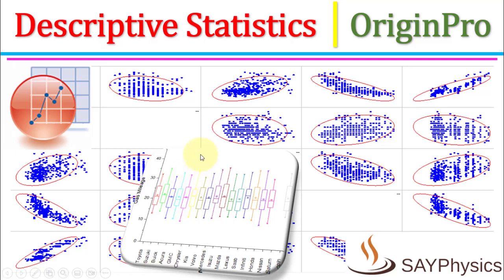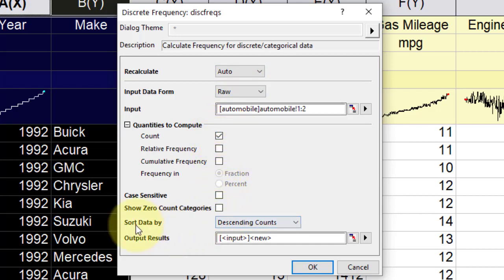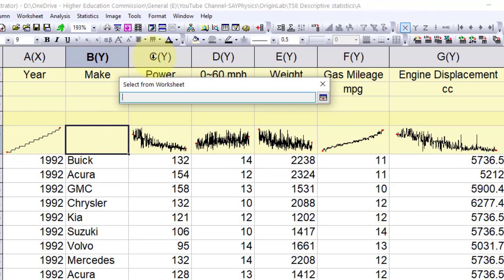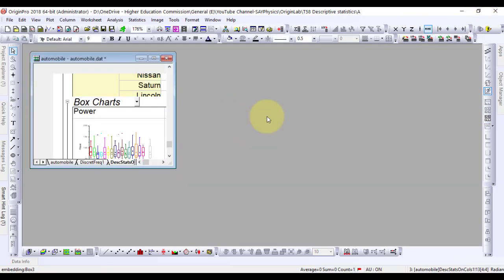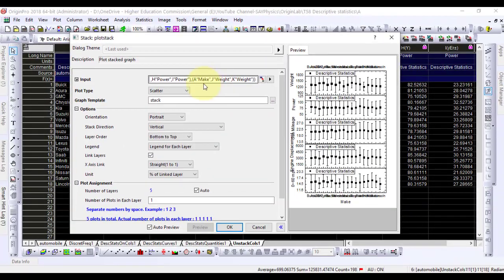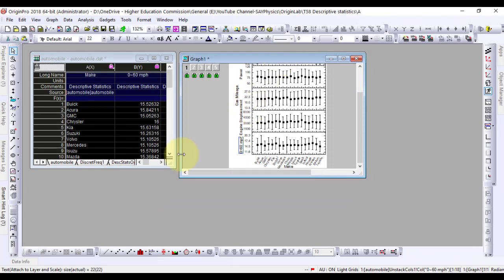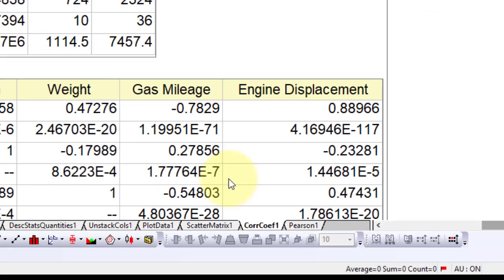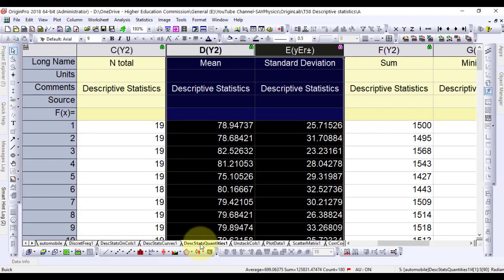How to perform descriptive statistics on statistical data in origin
0:00 - Introduction: How to Calculate Descriptive Statistics in Origin
0:07 - How to Find Frequency Information for Groups in Origin
1:22 - How to Calculate Descriptive Statistics on Grouped Data in Origin
6:01 - How to Use Statistical Results for Further Operations in Origin
9:03 - How to Analyze Correlation Coefficient Between Indicators in Origin
13:25 - How to Control and Customize Categorical Values in Origin
15:39 - How to Update Graphs and Reports Automatically in Origin

How to perform descriptive statistics on grouped data in origin

This tutorial will show you how to:
• Use the Statistics on Column dialog to calculate descriptive statistics for grouped data.
• Copy statistical results to a new worksheet for further processing.
• Sort worksheet data by the attribute values in a designated column.
• Analyze data sets with the Correlation Coefficient Tool.

"OriginLab tutorial" "data analysis" "data visualization" "statistical analysis" "data plotting" "OriginLab software" "descriptive statistics" "data manipulation" "graphing software" "data exploration" "data representation" "data interpretation" "data modeling" "data trends" "data distribution" "data presentation" "data charts" "data graphing" "data processing" "scientific data analysis"